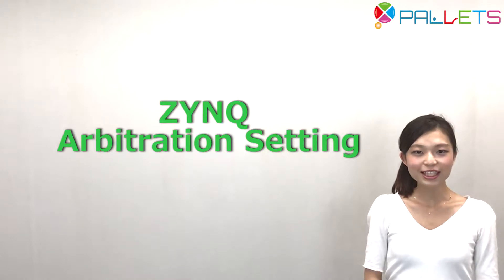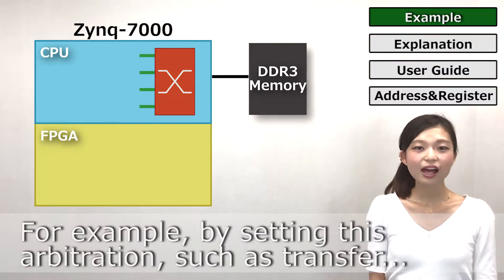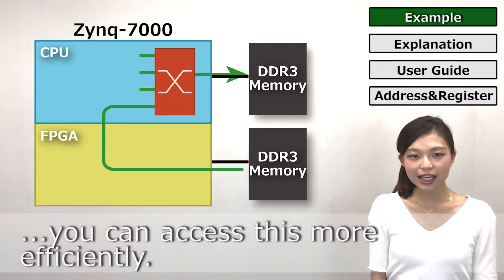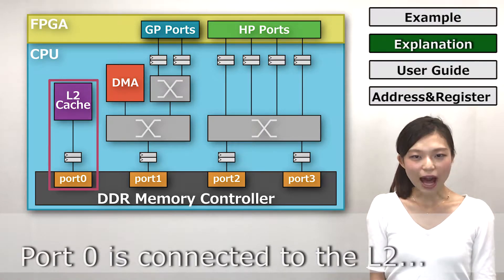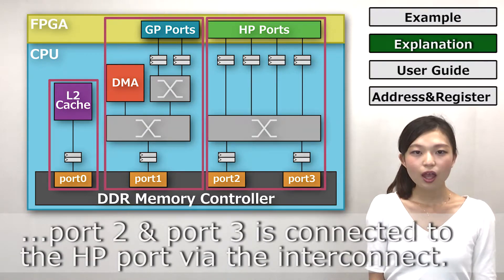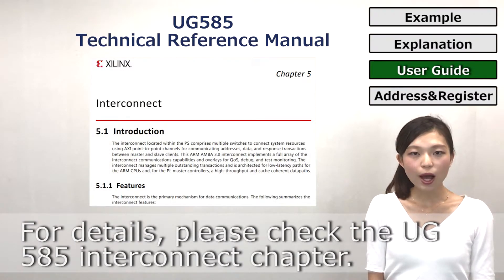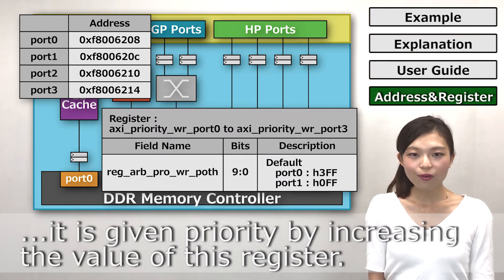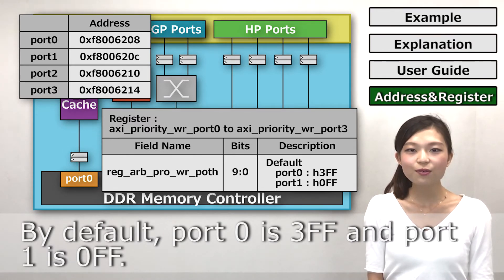"DDR Arbitration of Zynq®-7000 All Programmable SoC"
We would like to introduce FAQ of Zynq-7000.
How to setting Arbitration of DDR Controller.

Effective!!
when you want to access efficiently, such as batch transfer of image data!